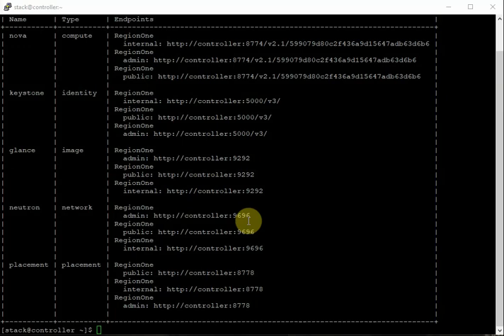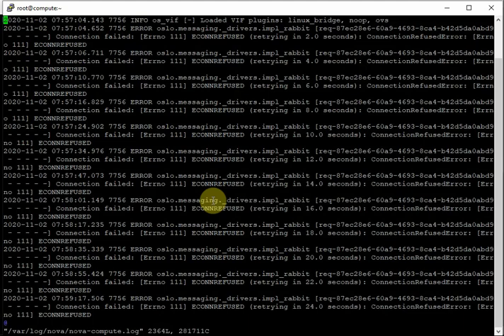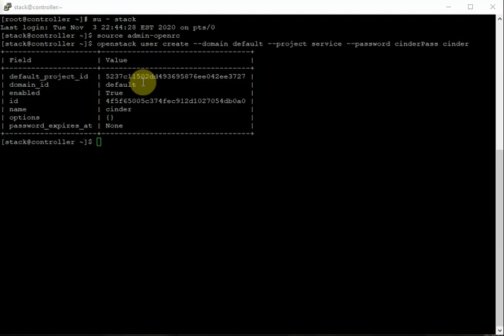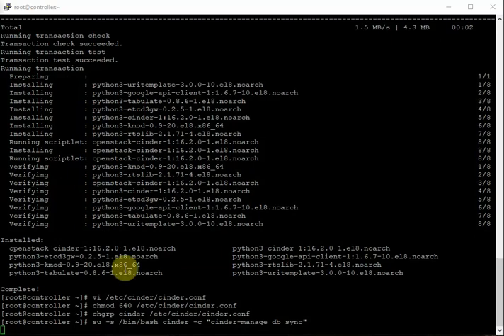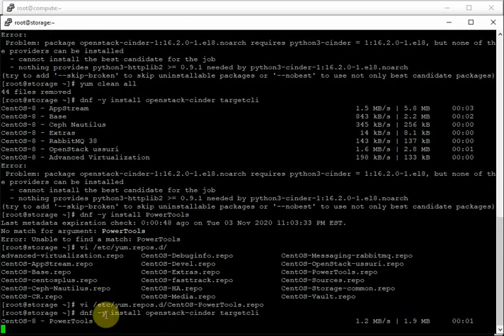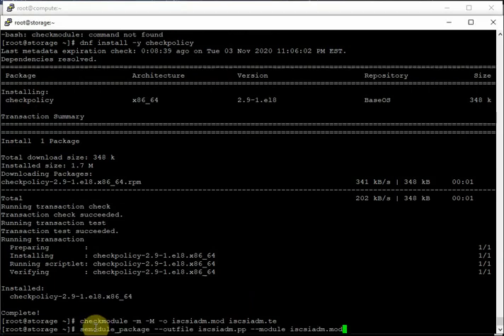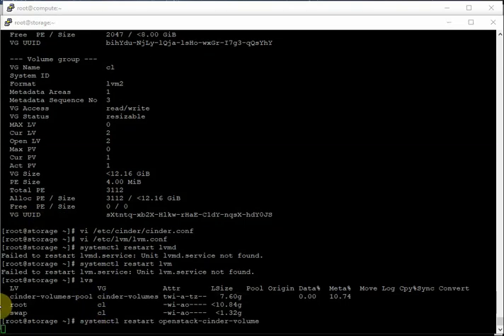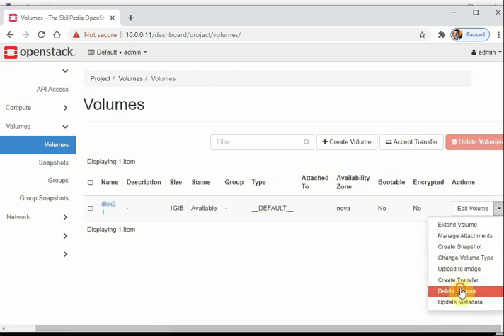Openstack Cinder Block Volume Service Installation and Configuration on Storage Node CentOS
openstack tutorial - The Lecture Covers Block Storage Service Cinder on openstack ussuri. The Platform used is CentOS 8. For the Complete Training on openstack Victoria Covering Course Contents for "Certified Openstack Administrator", for Online Training on this technology